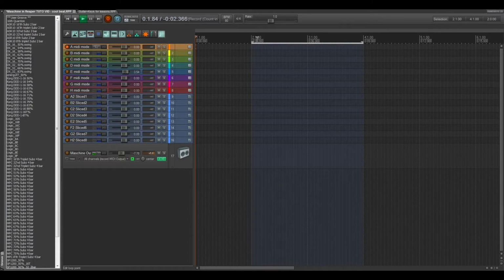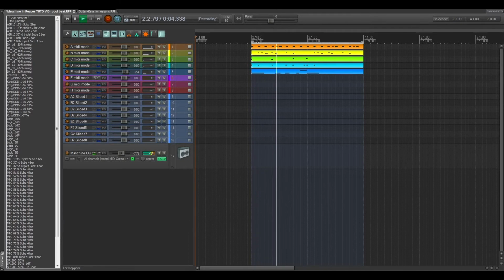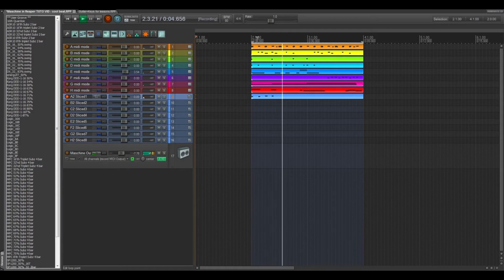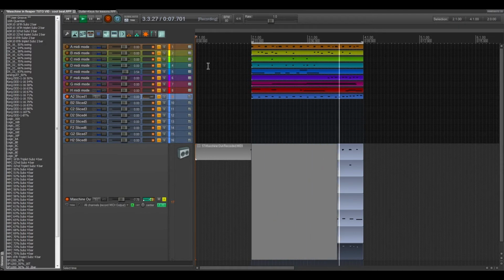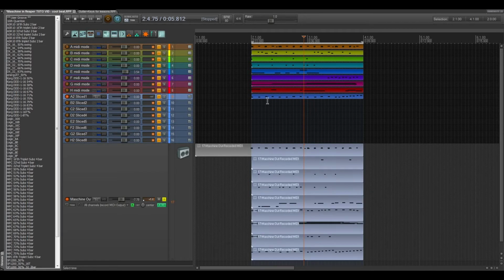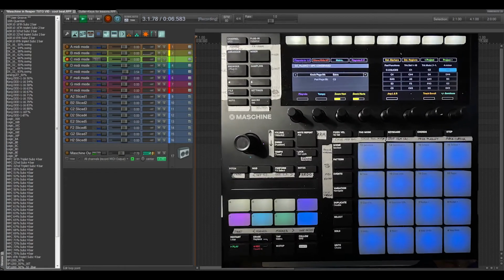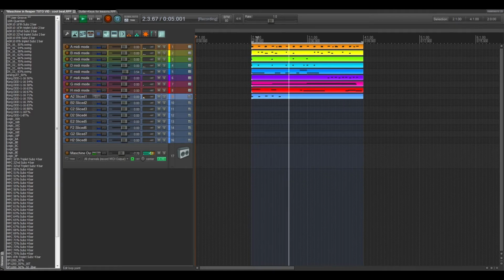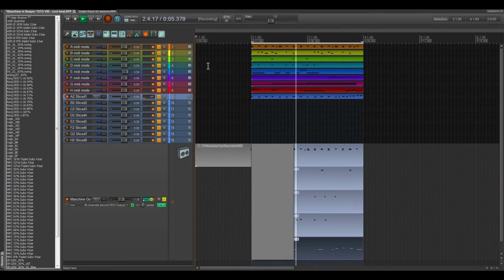Live-loop MIDI recording from Maschine to Reaper (Midi Control Mode & Maschine Mode!) 2021 MK3 v2.12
Timestamps:
0:00 Using Maschine in MIDI mode, recording notes directly into Reaper
1:59 Using Maschine mode, recording directly into Reaper
4:15 Additional thoughts
4:40 How I have Maschine MK3 mapped

BIG THANKS TO ALL MY PATRONS!

Demonstration and rundown (not specifically a tutorial) of live-loop midi recording using the Maschine plugin inside Reaper version 6. Not only was MIDI Control Mode used, but also, sending MIDI directly to Reaper using Maschine Mode!

If this video gets enough likes, I will make another video showing the routing needed for both Reaper, and the Maschine plugin, in more of a tutorial walkthrough. It's insanely complicated and there are hardly any videos out there showing it in action, so I wanted to make this one.

It helps support me/the channel and helps me make a lot more videos!!